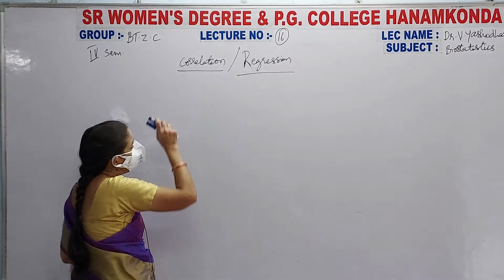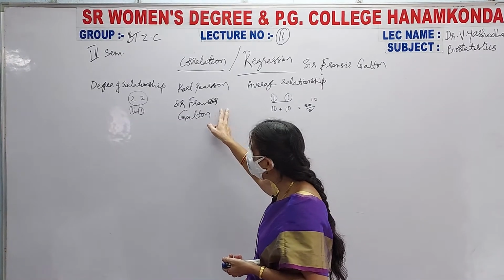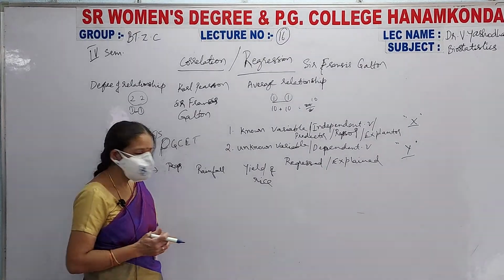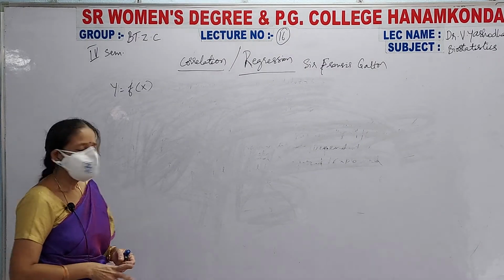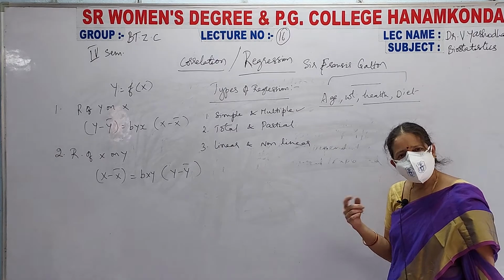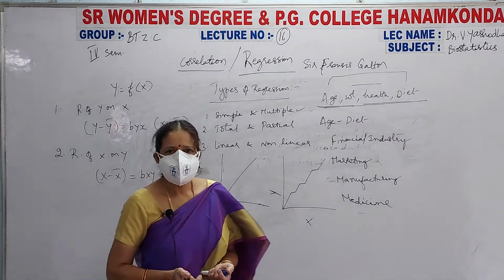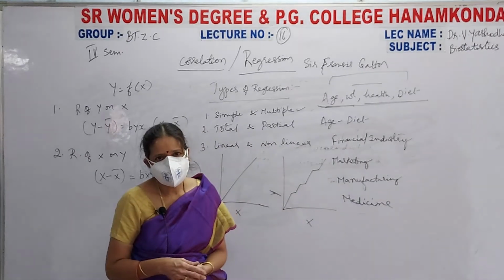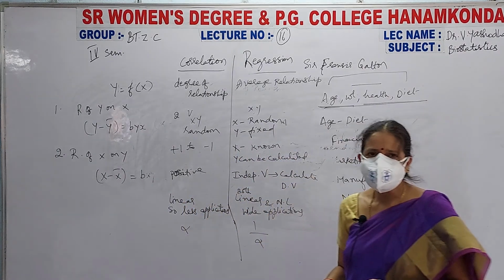Lecture on Bio-Statistics BY Dr. Yashodara. V(L-14)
BTZC, - II Yr ,Sem – 4 , Regression